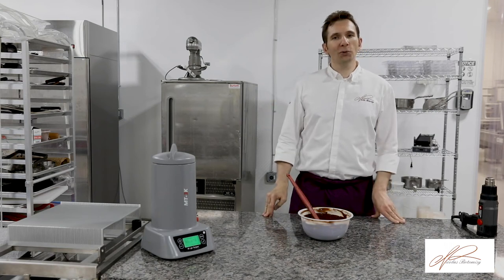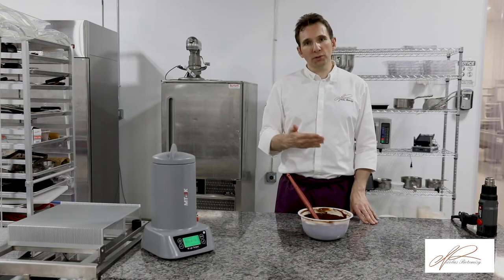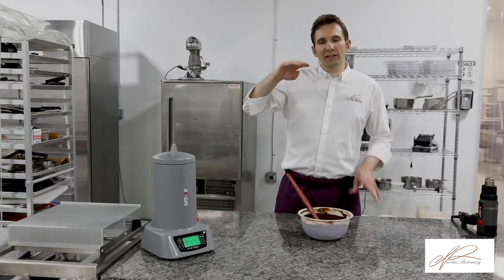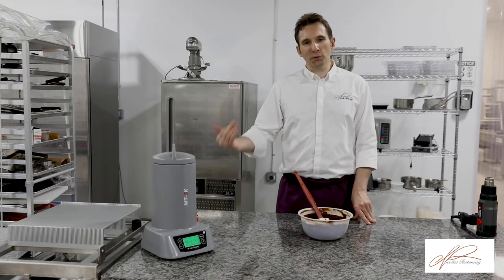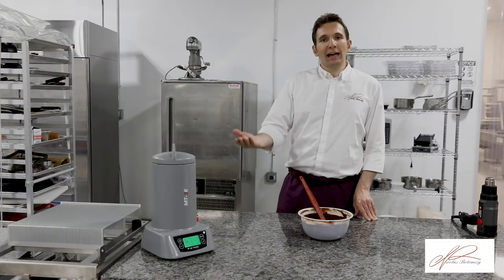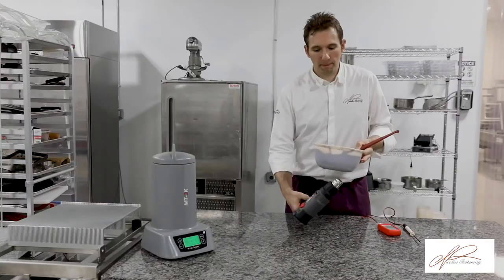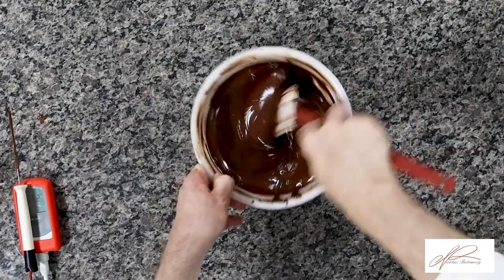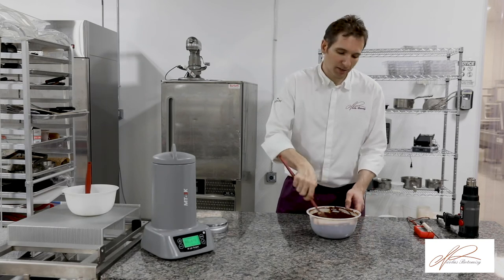Explanations of the magic temper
This is part of my online courses!

Here you will learn how to temper by seeding!
You can of course temper chocolate but not only! Tempering ganaches, praline, chocolate mousses.

If you have any questions or want any information about the magic temper, or to purchase one at the best price, feel free to drop me an email